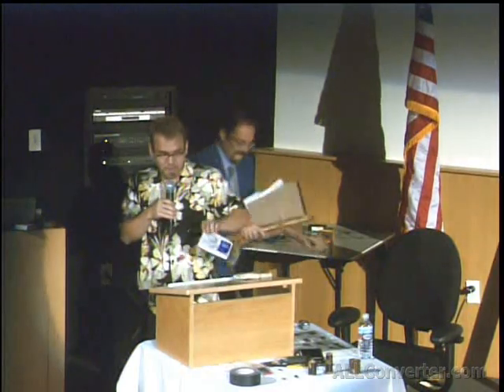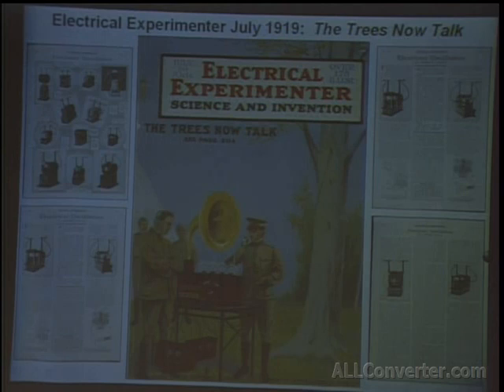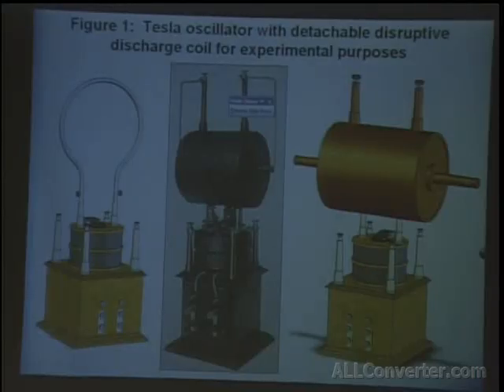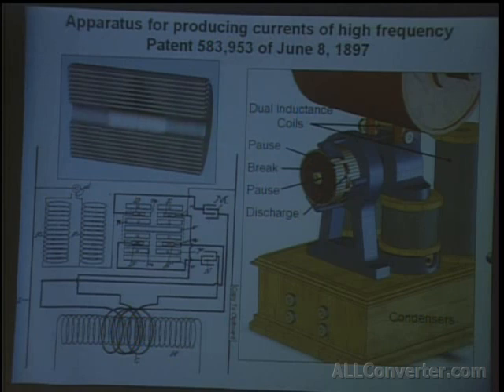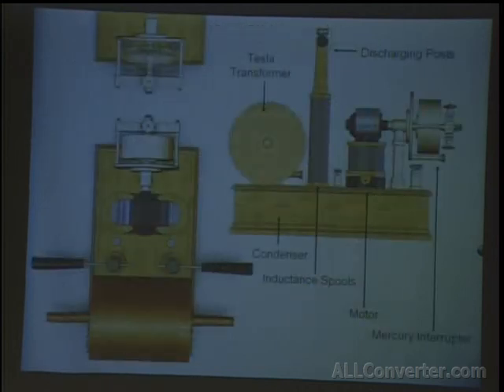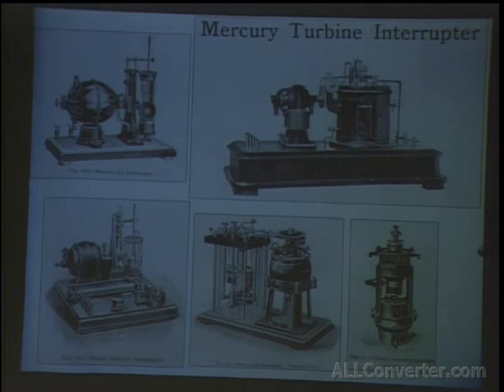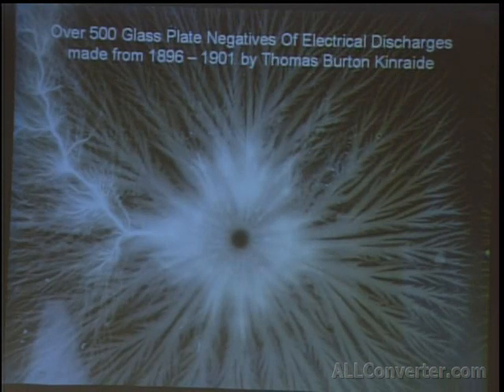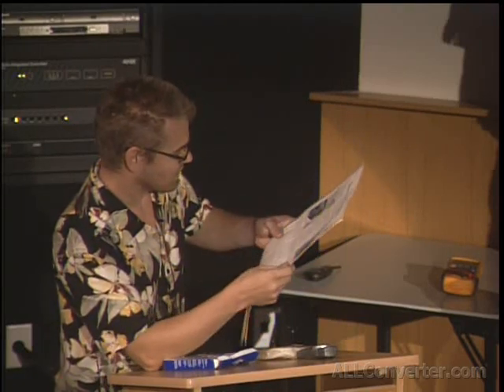Nikola Tesla's Tesla Coils by Jeff Behary 2006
Lecture in Salt Lake City, 2006